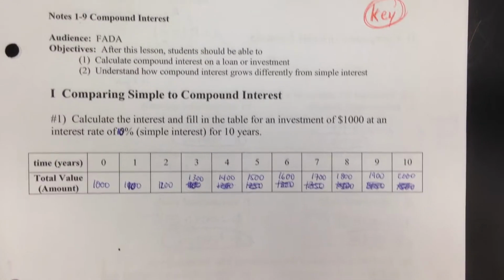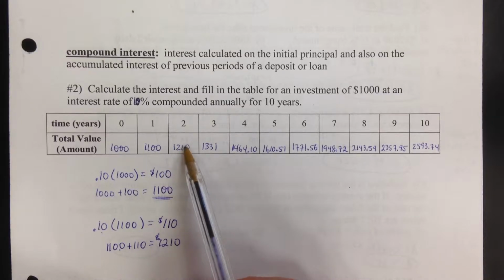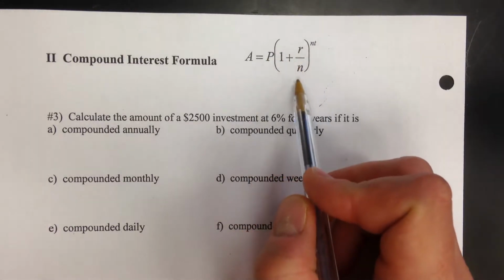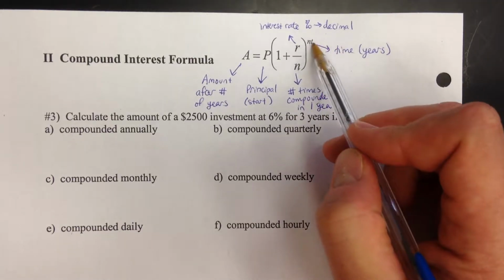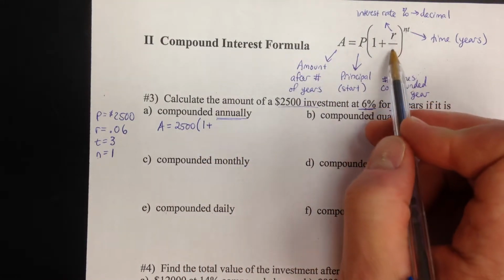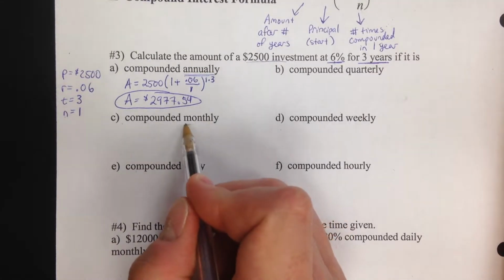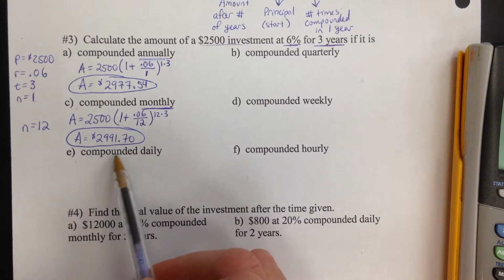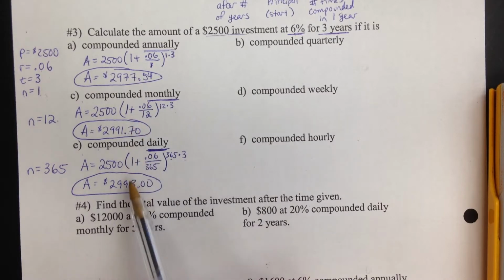FADA Notes 1-9 Compound Interest Part 1